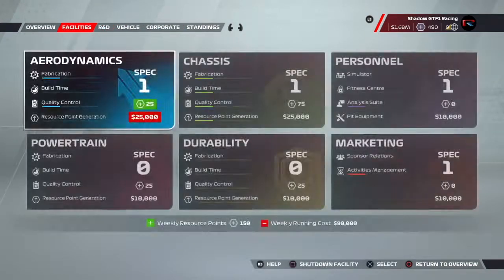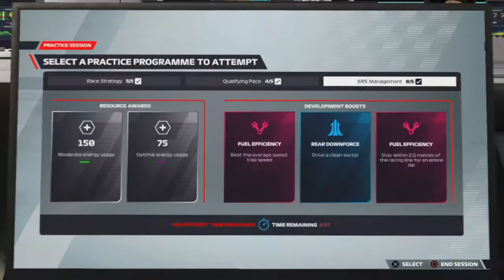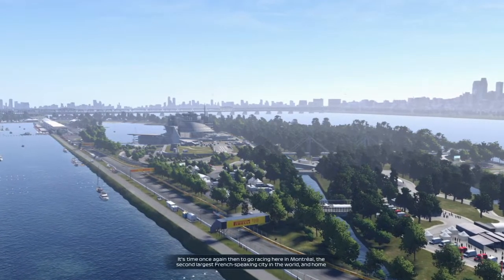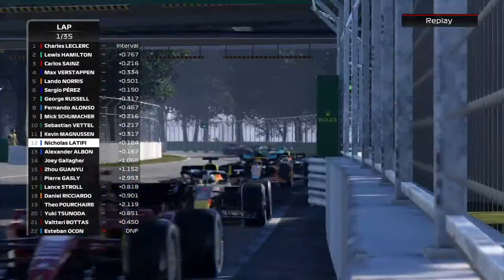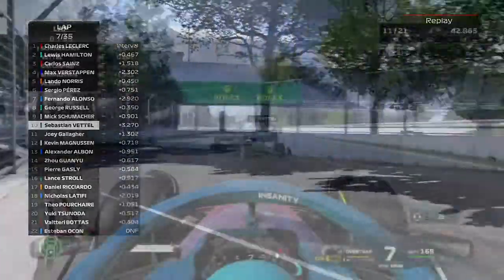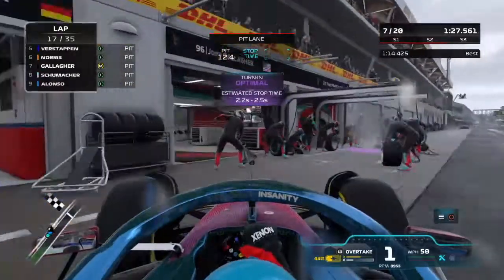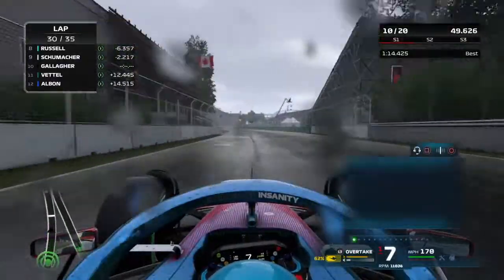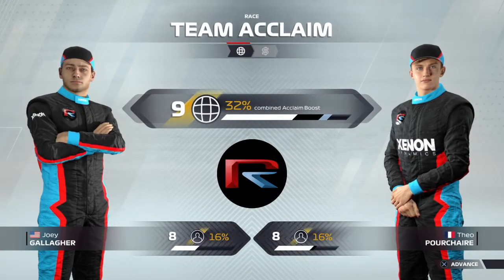F1 22 MY TEAM CAREER MODE EPISODE 9: CRAZY DRY TO WET RACE IN CANADA! WE HAVE THE PACE!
Welcome back to the F1 22 My Team Series! After finally getting some well-deserved points in Azerbaijan, we now go to Montreal, Canada for the Canadian Grand Prix. Bringing some momentum from Azerbaijan, can we use this momentum and our pace to put ourselves in the points once more?!